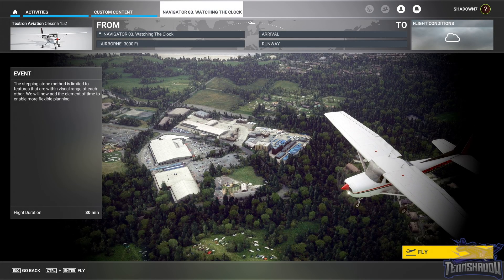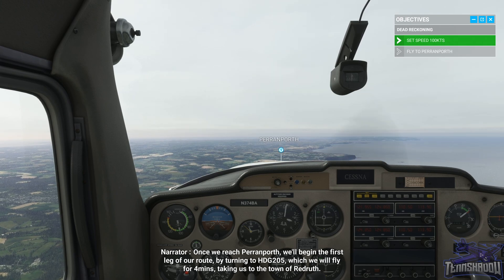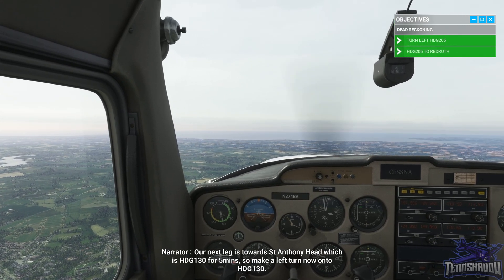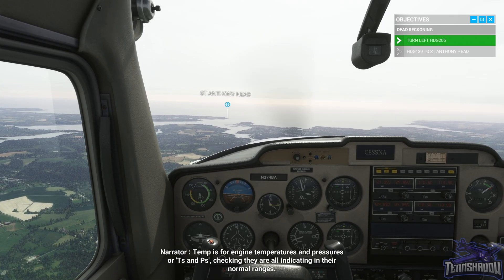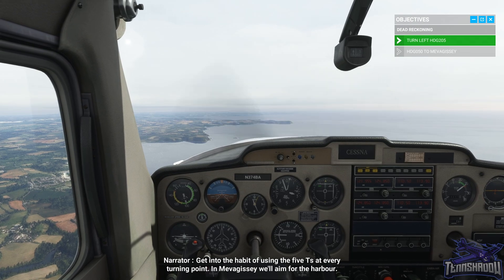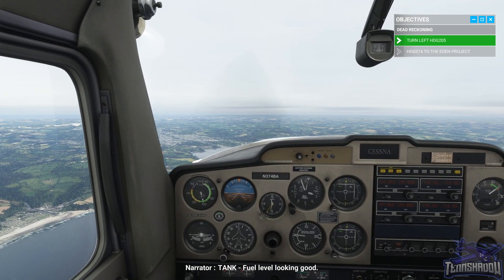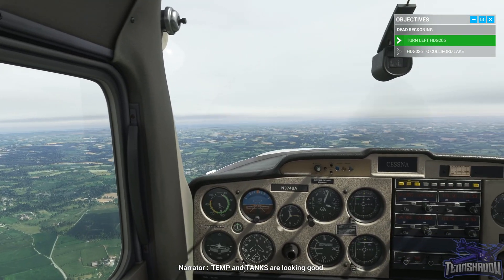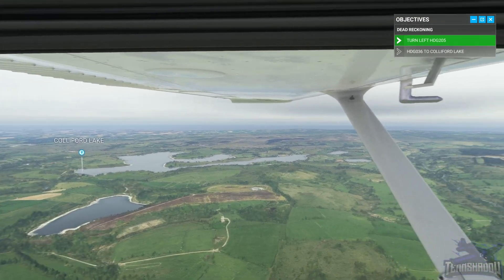FS Academy Navigator - Lesson 03 - Watching the Clock - C152 | MSFS 2020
Lesson 03 - Watching the Clock

The stepping stone method is limited to features that are within visual range of each other. This works well for areas dense with useful features, but we will now add the element of time to enable more flexible planning options which are unrestrained by line of sight. Use the five T's to keep on top of your progress as we introduce the navigation log on a journey across Cornwall.